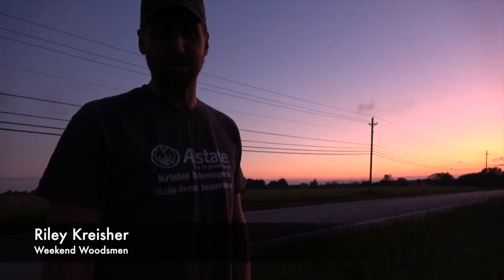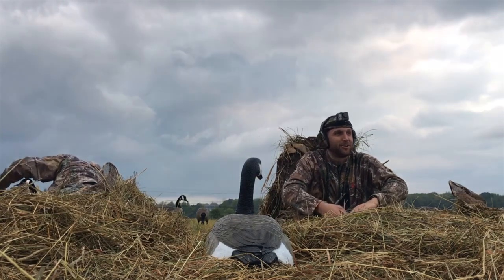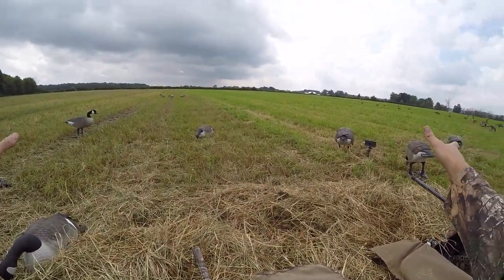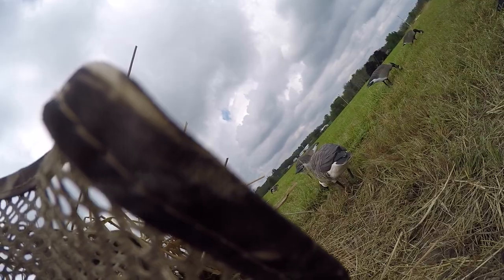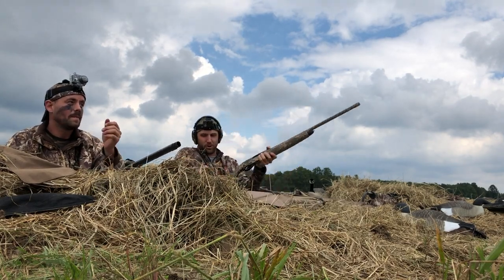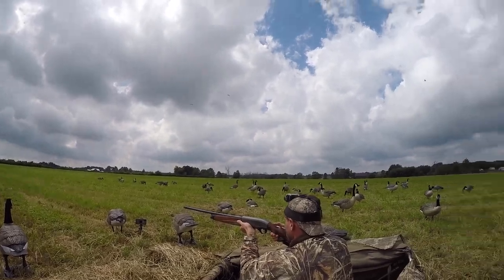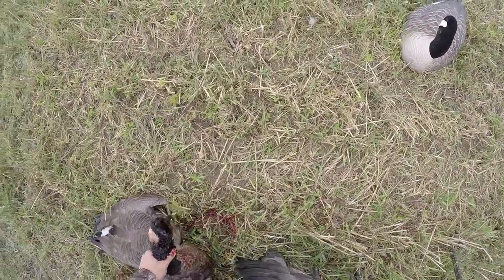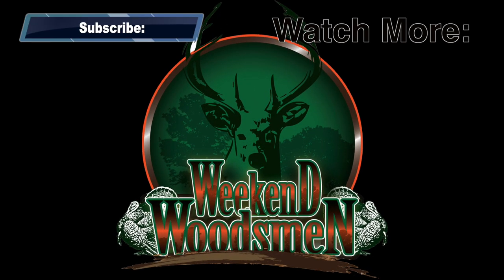Early Goose Hunt | LOADED Wheat Field On the X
A SLAMMER of an early goose hunt! We found a cut wheat field holding a TON of birds, and joined up with a couple other hunters for a 32 bird beat down!  Early season hunts are all about finding the best feed, and when you do the hunts can be AWESOME!  Paying attention to the timing of the feed helps because we saw huge numbers in the afternoon and lower numbers in the morning.  The poor early morning flight supported that scouting information so we grabbed lunch and came back in the afternoon and had huge groups of birds working us all afternoon!  We use the Stealth Shades to hide our eyes and shield the sun, and the Richard Dunkin's Strutt'n 360 to add motion to our decoys!